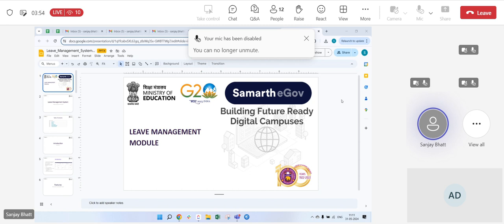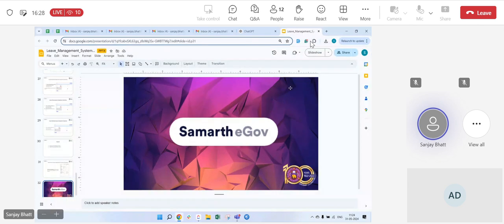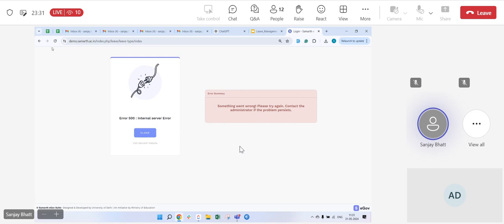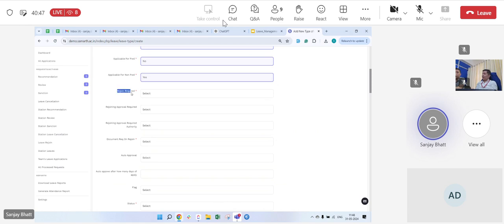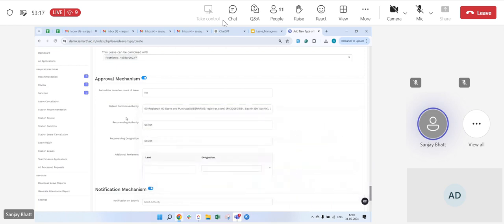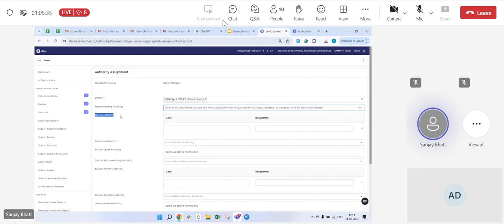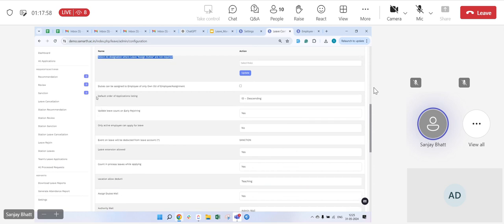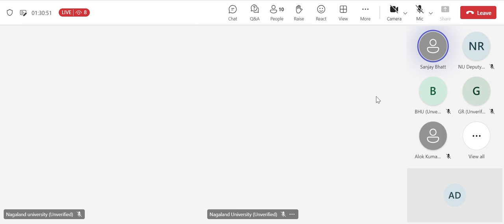Samarth Leave Management Training